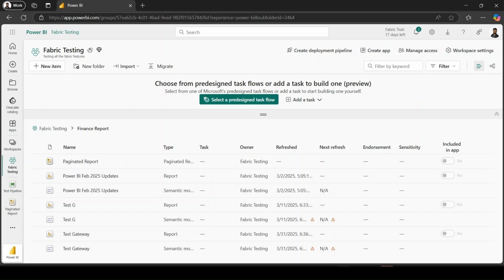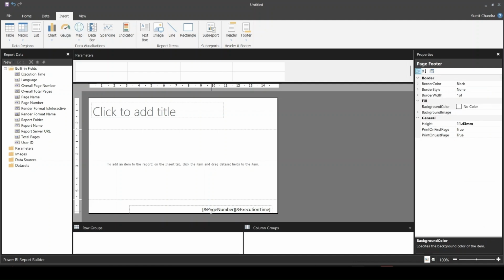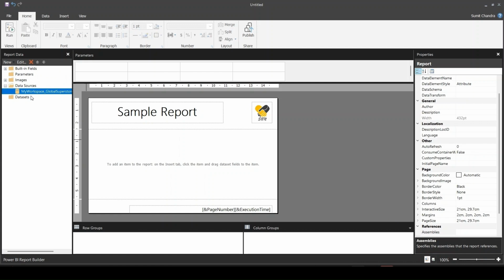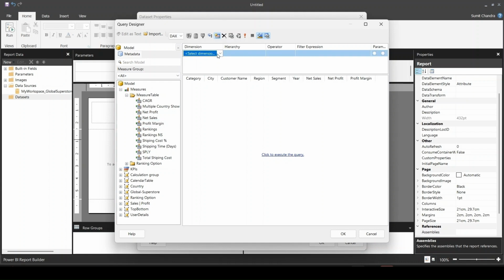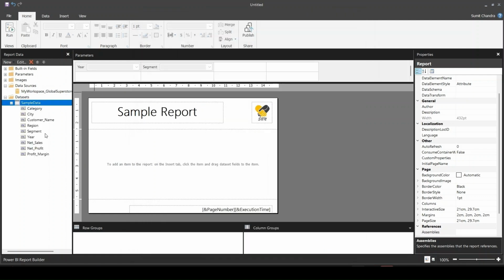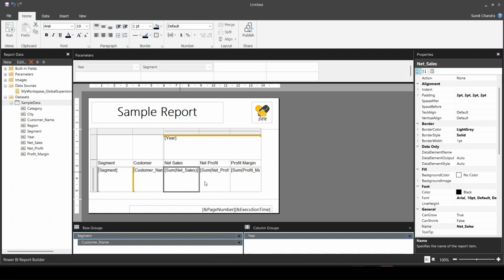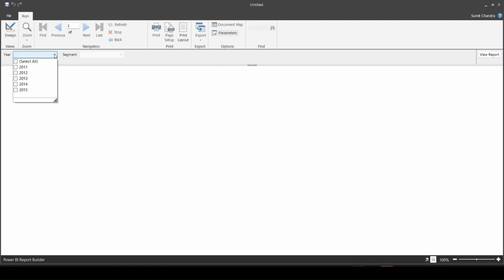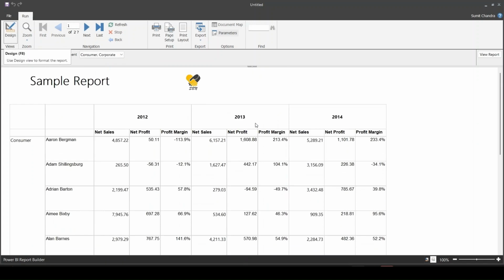Expert Tips Avoid These 3 Power BI Report Builder Mistakes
📌Power BI Paginated Reports Made Easy (Part 2) | Step-by-Step Guide

Create Stunning Paginated Reports in Power BI | Report Builder Tutorial [2025]

Welcome to Part 2 of our Power BI Paginated Reports series!
In this video, you’ll dive deeper into the world of Paginated Reports using Power BI Report Builder — the ultimate tool for creating pixel-perfect, printable reports. Whether you're just starting out or looking to sharpen your reporting skills in Power BI, this tutorial is packed with hands-on guidance and practical examples tailored for 2025 and beyond.

🔍 What You’ll Learn in This Tutorial:
✅ Best practices for paginated report design
✅ How to connect to Power BI Semantic Models
✅ Creating efficient datasets and optimizing data sources
✅ Implementing Query Filters for dynamic reporting
✅ Using Parameters to build interactive and customizable reports

Paginated Reports are ideal for producing structured, high-volume reports with rich formatting — perfect for operational reports, invoices, and data exports.

Whether you're a beginner or looking to deepen your Power BI expertise, this tutorial is your step-by-step guide to unlocking the full potential of Power BI Paginated Reports.

Power BI Paginated Reports

Power BI Report Builder Tutorial

Create Paginated Reports in Power BI

Power BI 2025 tutorial

Power BI step-by-step guide

Report Builder Parameters

Power BI semantic model connection

Query Filters in Power BI

Printable Power BI Reports

Learn Power BI 2025

Paginated Reports Power BI Example

Power BI report export and print

Report Formatting Power BI